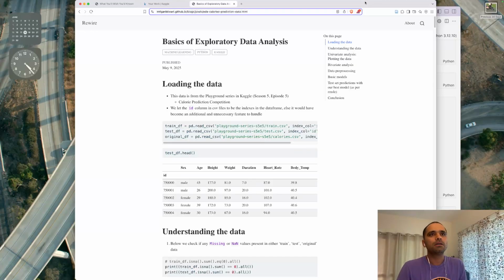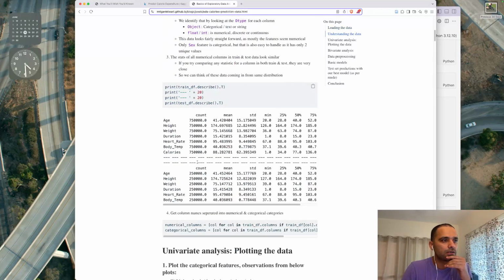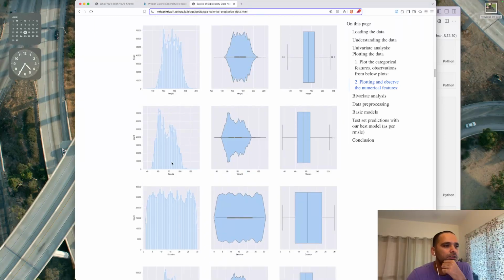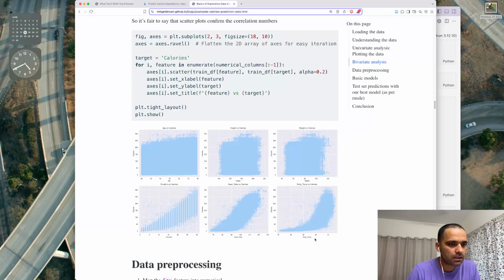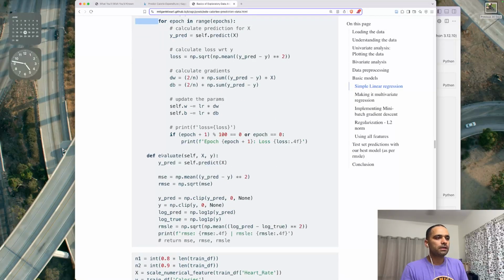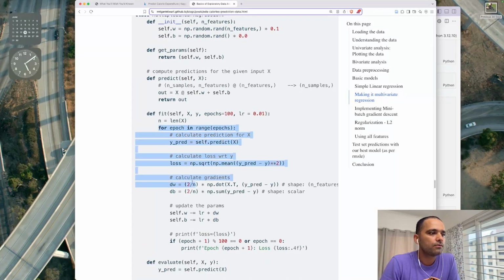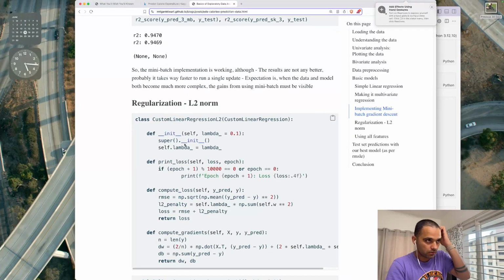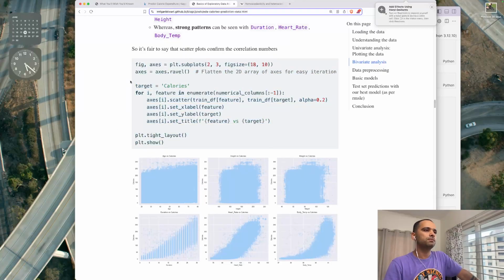Linear Regression from scratch, blogpost walkthrough | ML from scratch